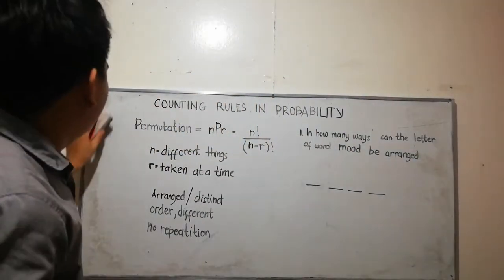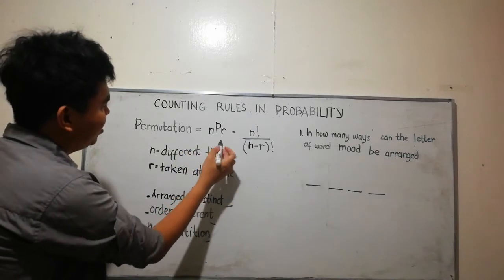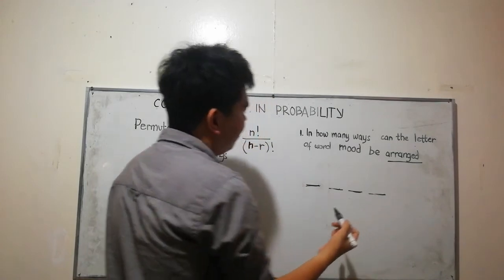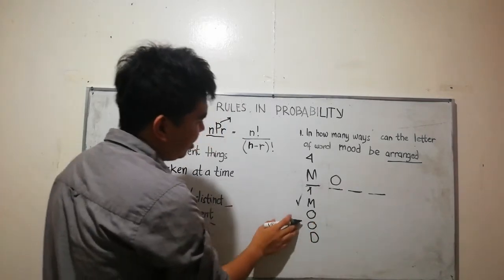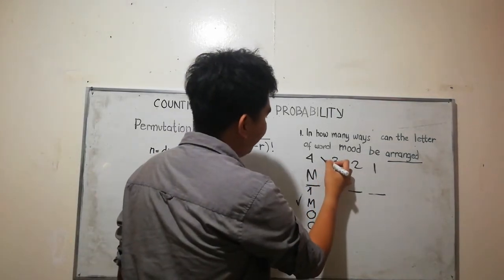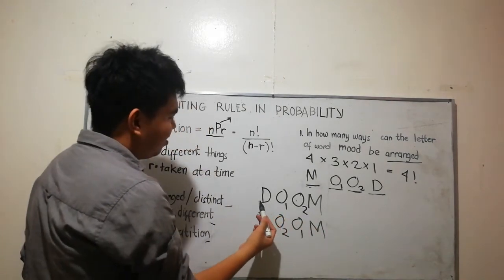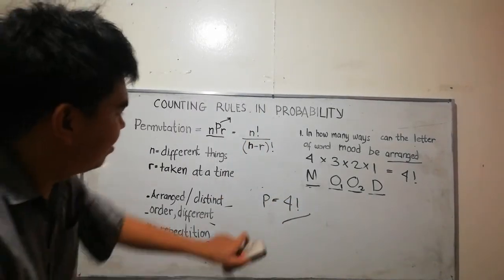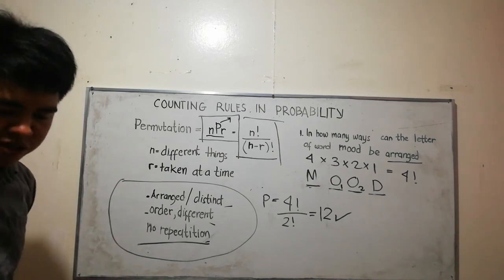counting rules permutations and combination Day 2 part 2 concept engineering data analysis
Day 2 part 2 permutation concept